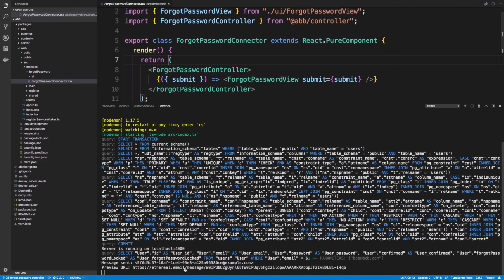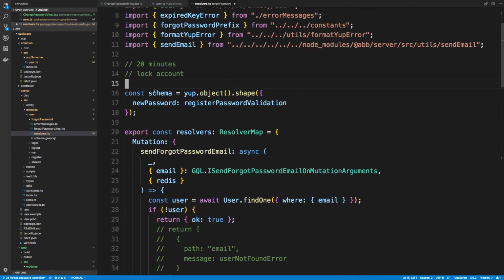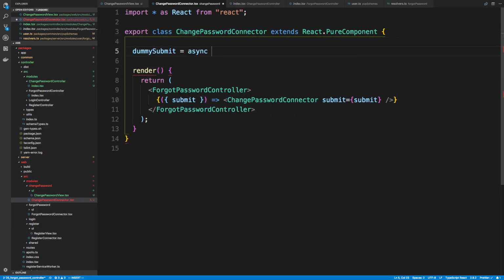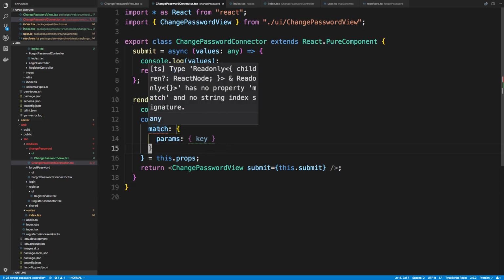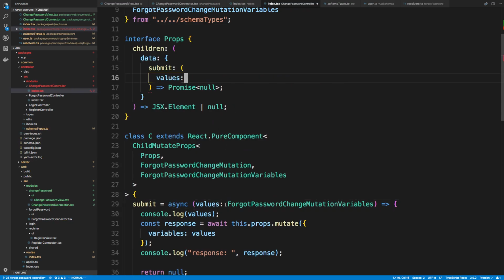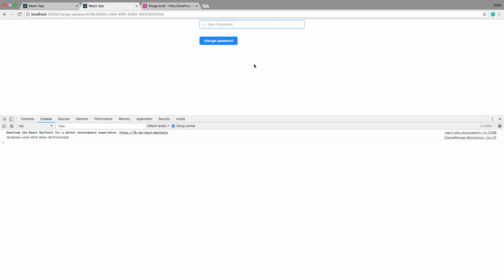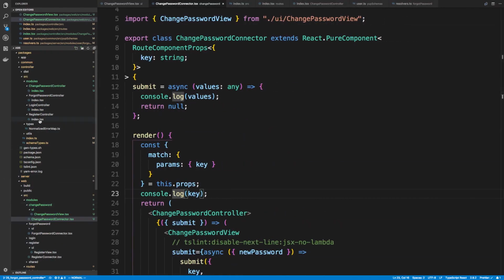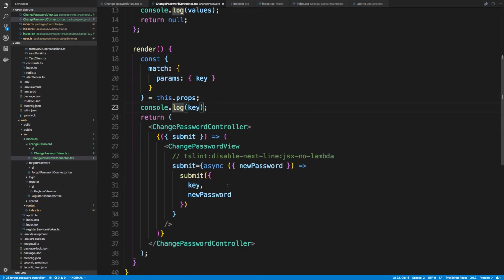Change Password - Part 26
Learn how to code change password.